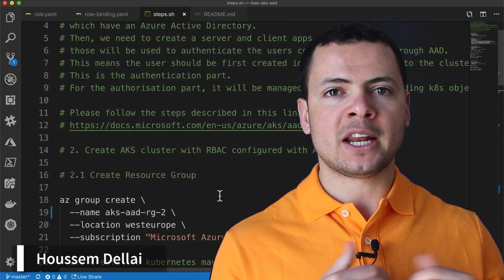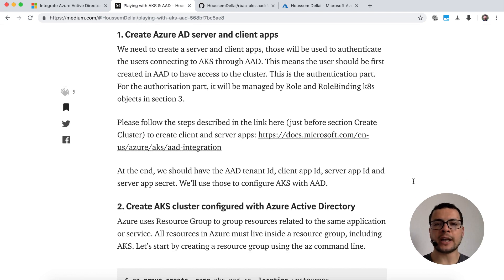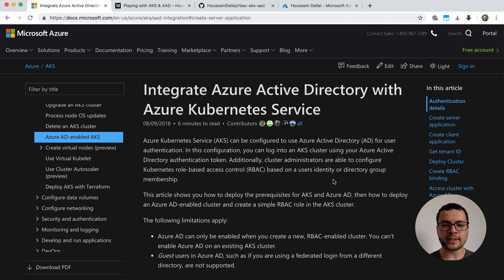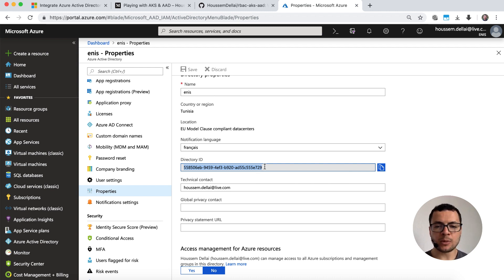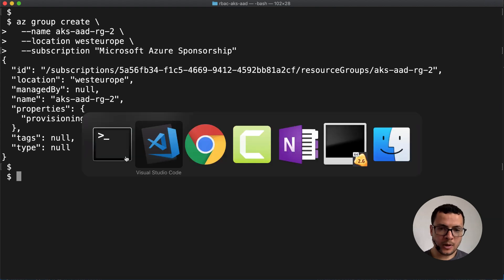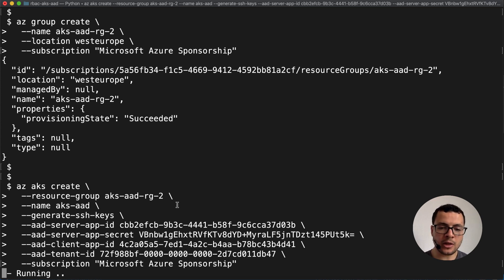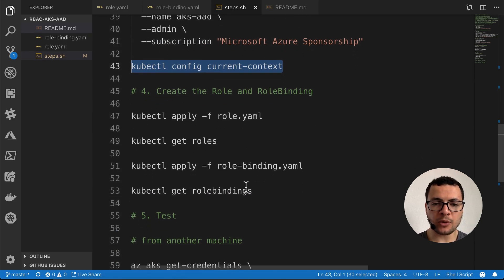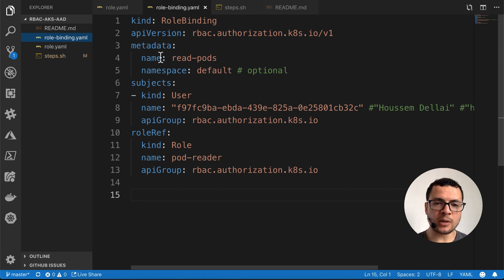RBAC with AKS & Azure AD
Learn how to use RBAC with AKS (Azure Kubernetes Cluster) & AAD (Azure Active Directory)